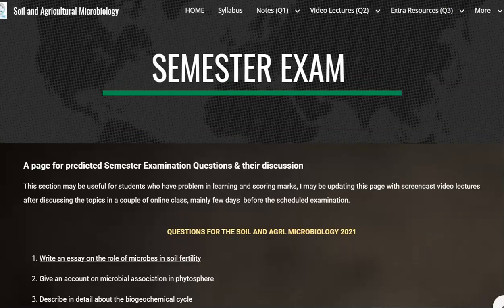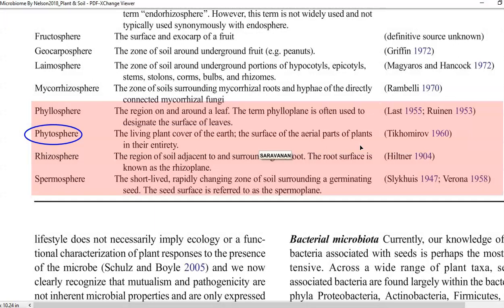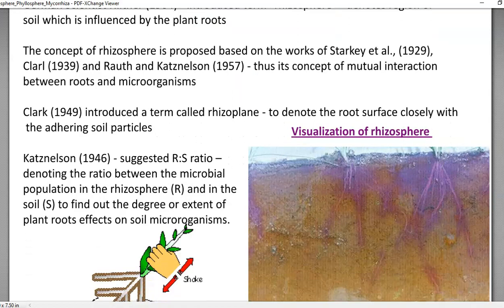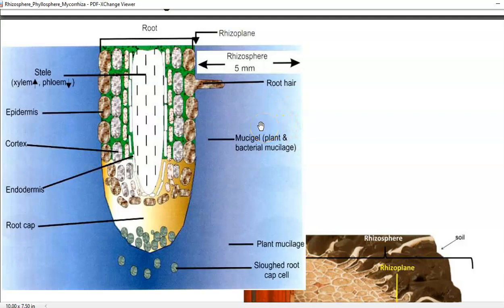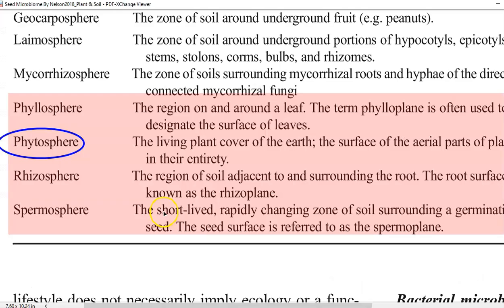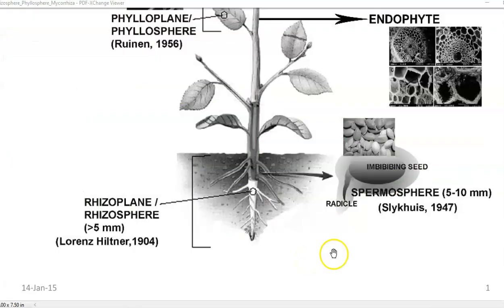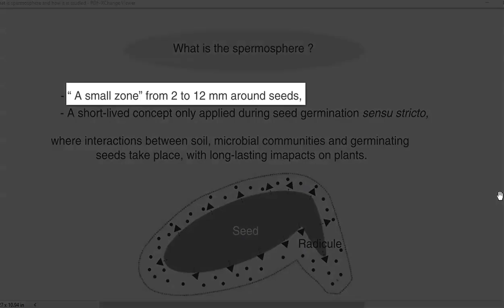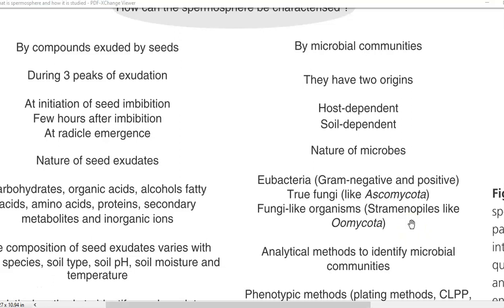Soil & Ag Mic Quest -2